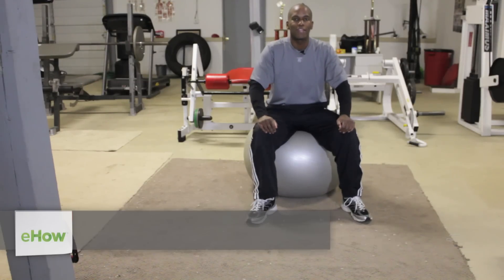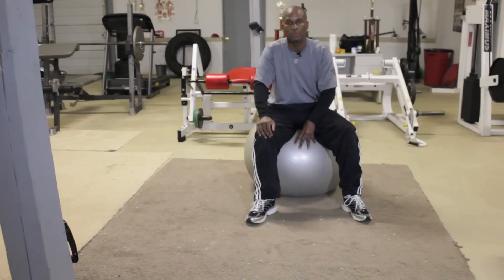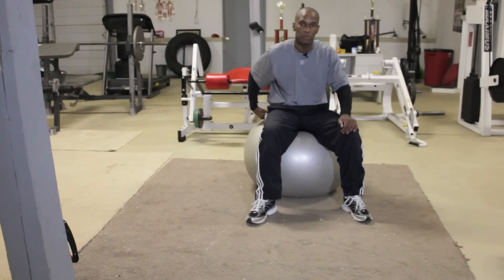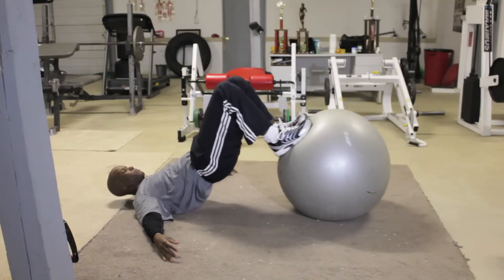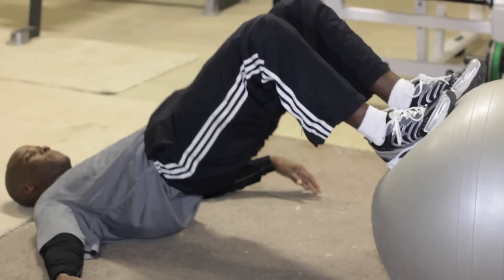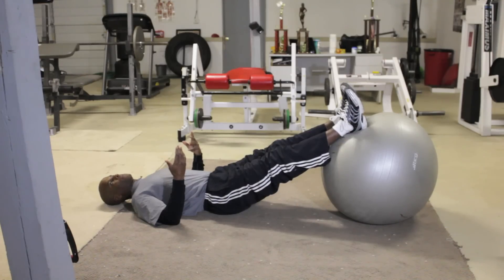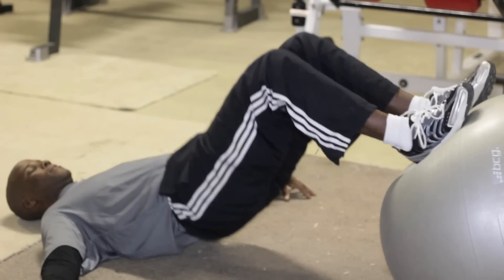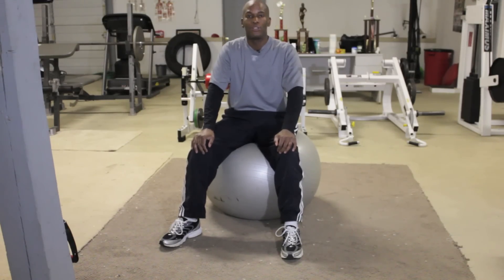Sport-Specific Hamstring Exercises : Fitness For Sports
Sport-specific hamstring exercises need to be done in very particular ways depending on the sport in question. Find out more about sport-specific hamstring exercises with help from a strength coach in professional baseball with more than 11 years experience in this free video clip.

Series Description: Getting fit isn't just about becoming healthier - certain exercises can also help get you ready for various sports and other activities. Learn about fitness for sports with help from a strength coach in professional baseball with more than 11 years experience in this free video series.